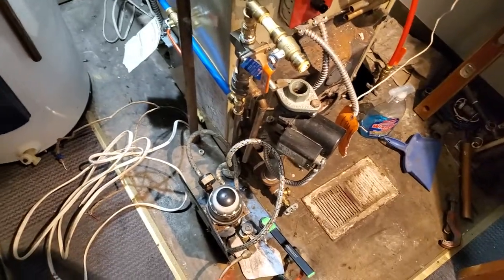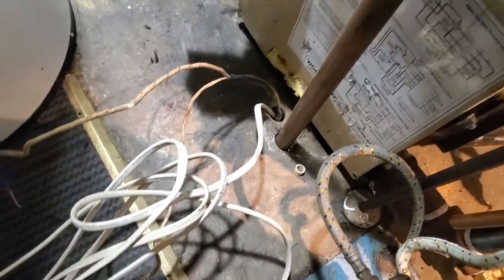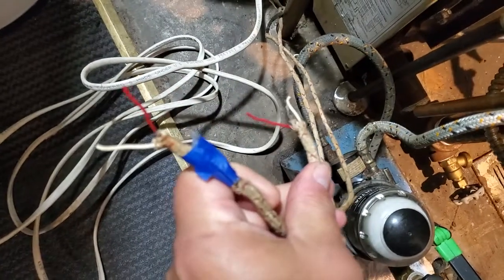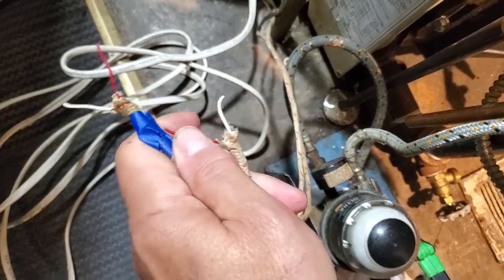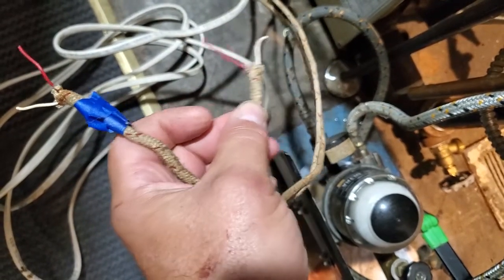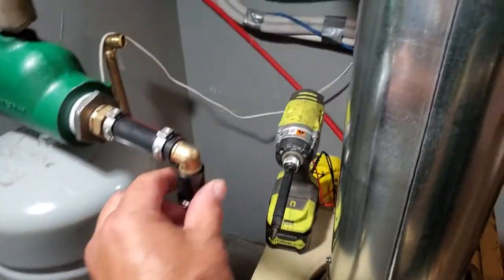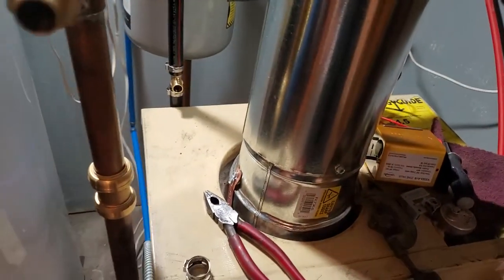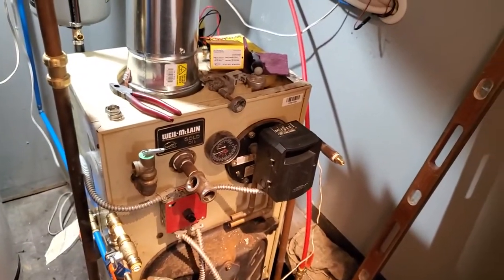Oil Boiler Installation DIY Part3